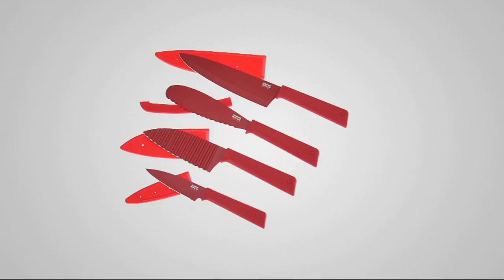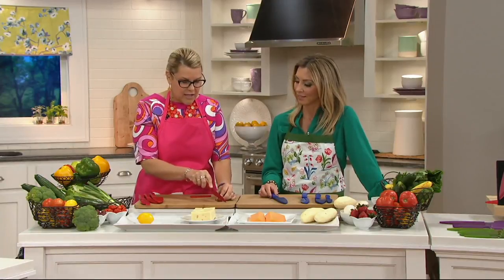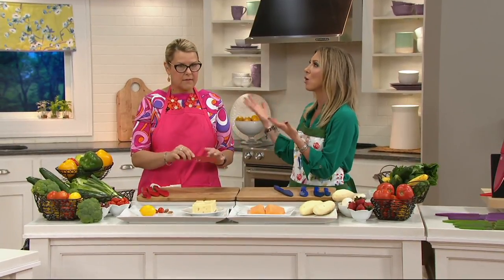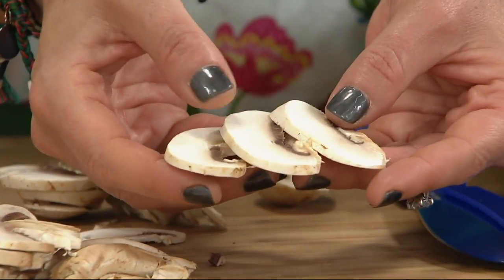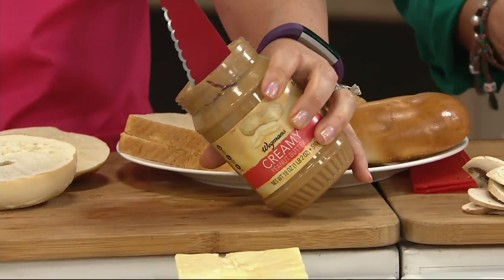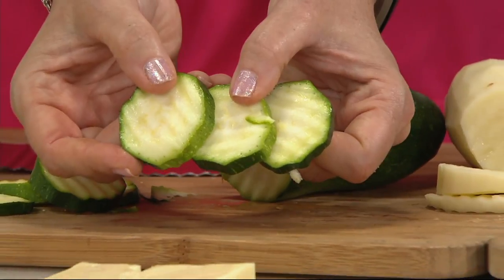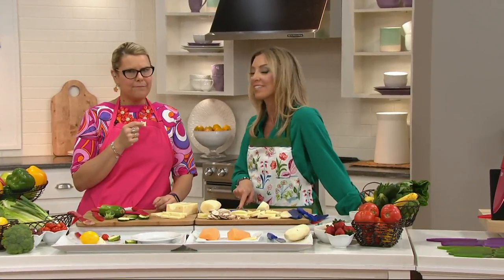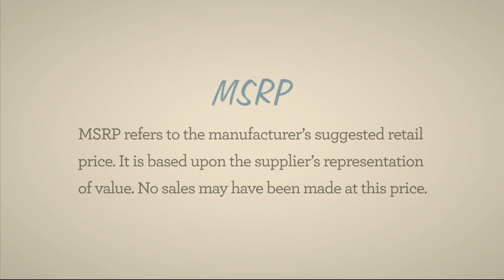Kuhn Rikon Everyday 4-piece Knife Set on QVC